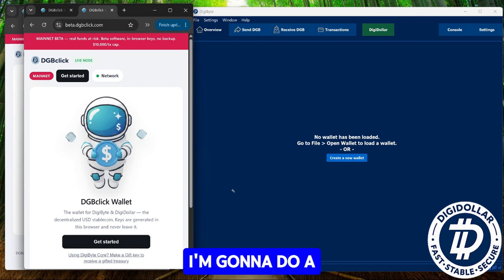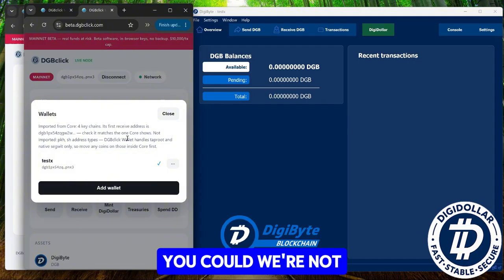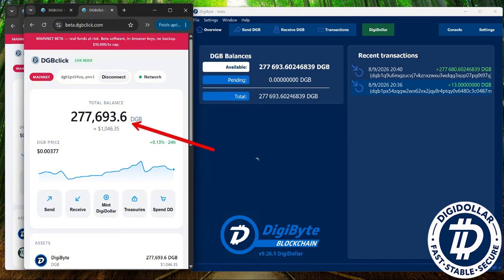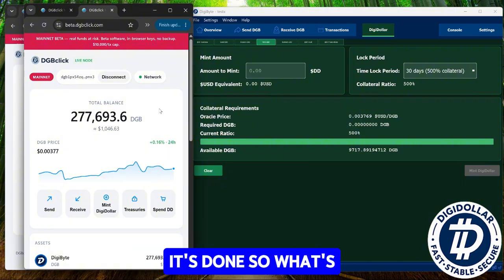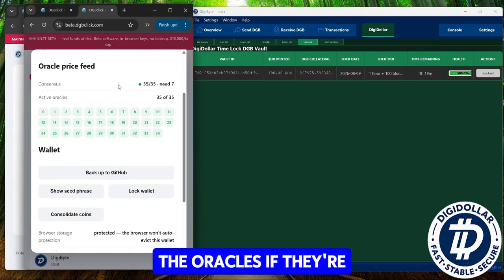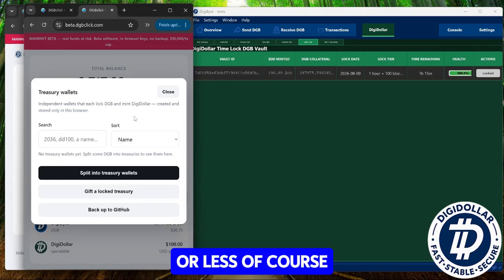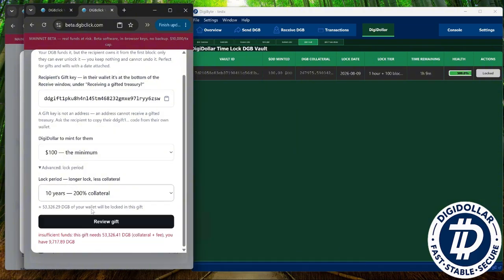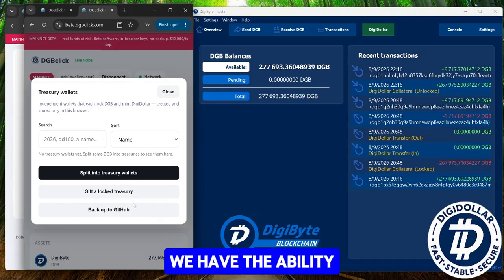DigiByte Web Wallet + DigiDollar Mainnet Demo | Real Funds, Minting, Vaults & Treasuries (captions)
Minting a Stablecoin LIVE on DigiByte Mainnet | DigiDollar Web Wallet

In this video I mint DigiDollar using real DigiByte (DGB) on the live DigiByte blockchain through the DigiByte Web Wallet at:

No testnet.
No simulated transactions.
No fake balances.

This is real DGB, real DigiDollar, and real transactions on DigiByte mainnet.

I run the DigiByte Web Wallet and DigiByte Core side by side so you can see that both wallets are interacting with the same DigiByte blockchain.

You will see DGB arrive in the web wallet, DigiByte get locked into a DigiDollar vault, DigiDollar get minted, DigiDollar move between wallets, and the same vault later recognized and redeemed through DigiByte Core.

• DigiByte Web Wallet running on mainnet
• DigiByte Core running beside the web wallet
• Importing a DigiByte wallet
• Synchronizing with the DigiByte blockchain
• Sending and receiving DigiByte (DGB)
• Receiving DGB from another web wallet
• Receiving DigiByte from Coinomi
• Using DigiByte SegWit addresses
• Minting DigiDollar with real DGB
• Locking DigiByte inside a DigiDollar vault
• Sending DigiDollar between wallets
• Receiving DigiDollar
• Viewing DigiDollar vault activity
• Redeeming a DigiDollar vault through DigiByte Core
• Creating DigiDollar Treasury wallets
• Creating DigiDollar Gift Vaults
• Understanding regular vaults, Treasuries, and Gift Vaults
• Exploring the DigiByte Web Wallet settings

HOW DIGIDOLLAR MINTING WORKS

The basic flow shown in the video is:

Receive DGB
Create DigiDollar Vault
Lock DigiByte
Mint DigiDollar
Send DigiDollar
View the Vault On-Chain
Redeem Through DigiByte Core

DigiDollar uses DigiByte locked inside blockchain-enforced vaults as part of the minting process.

Instead of only explaining the concept, this video shows the system working with actual transactions on DigiByte mainnet.

DIGIBYTE WEB WALLET + DIGIBYTE CORE

One of the most important parts of this demonstration is that DigiByte Core and the DigiByte Web Wallet are not separate blockchain systems.

They are different wallet interfaces interacting with the same DigiByte blockchain.

DGB received through the web wallet can be used to create a DigiDollar vault, and that same on-chain vault can later be recognized and interacted with through DigiByte Core.

You can watch that happen in this video.

DIGIDOLLAR TREASURIES

DigiDollar Treasuries allow a DigiDollar vault to exist inside its own separate wallet structure.

This can be useful for keeping dedicated DigiDollar and locked-DGB holdings separate from a primary wallet.

The video shows where Treasury wallets appear inside the web wallet and how they work.

DIGIDOLLAR GIFT VAULTS

DigiDollar Gift Vaults provide another way to create and organize a DigiDollar vault intended for another person.

The video shows how Gift Vaults are created and explains how they differ from regular DigiDollar vaults and DigiDollar Treasuries.

TRY THE DIGIBYTE WEB WALLET

This video is for DigiByte users, crypto developers, stablecoin researchers, DGB holders, blockchain enthusiasts, and anyone interested in seeing how DigiDollar actually works on the DigiByte blockchain.

If you have been searching for:

DigiByte
DGB
DigiDollar
DigiByte wallet
DigiByte Web Wallet
DigiByte Core
DigiDollar stablecoin
how to mint stablecoin
stablecoin minting
crypto stablecoin
decentralized stablecoin
DGB wallet
DigiByte blockchain
crypto wallet
blockchain wallet
DigiDollar vault
DigiDollar Treasury
DigiDollar Gift Vault
DigiByte mainnet

...this video shows the technology operating with real transactions.

SECURITY WARNING

Real cryptocurrency is being used in this demonstration.

Protect your seed phrase and private keys.

Never share your seed phrase with anyone.

Never import a wallet containing significant funds into software you have not independently reviewed and decided you trust.

QUESTIONS?

Have questions about DigiByte, DigiDollar, stablecoin minting, DigiDollar vaults, Treasuries, Gift Vaults, DigiByte Core, or the DigiByte Web Wallet?

LINKS

If you want more videos showing DigiDollar minting, DigiByte wallets, DigiDollar Treasuries, Gift Vaults, vault redemption, wallet backups, and how DigiDollar works at the protocol level, leave a comment and subscribe.

More live DigiByte and DigiDollar demonstrations are coming.